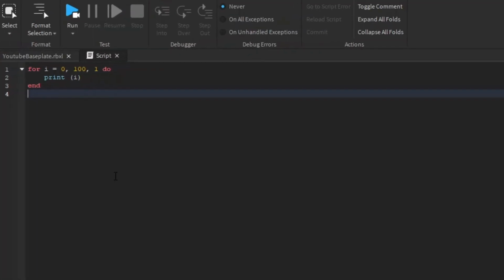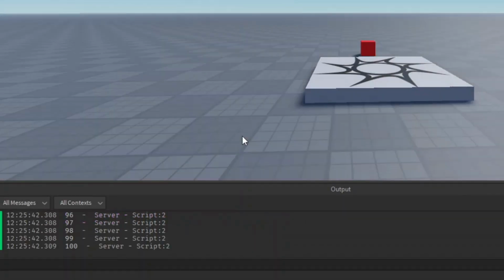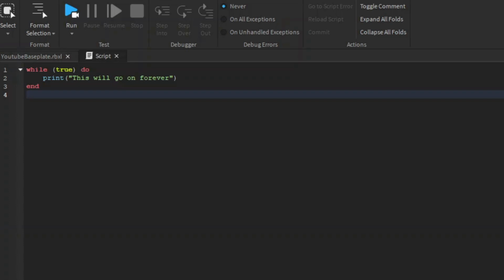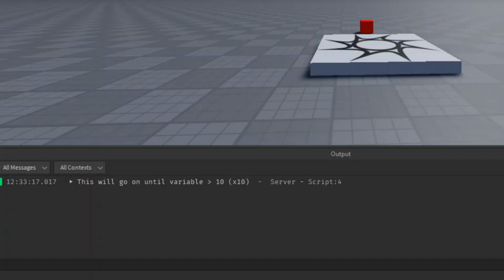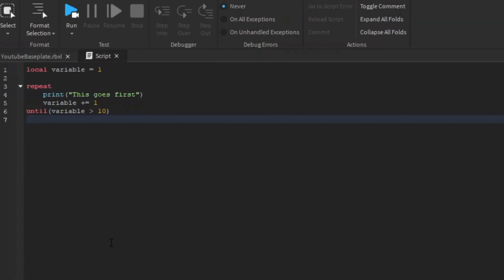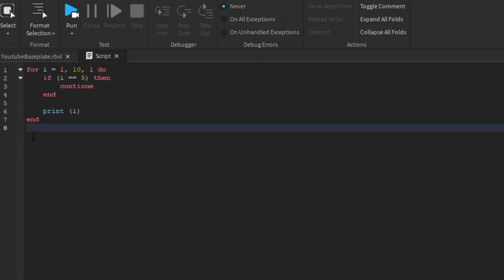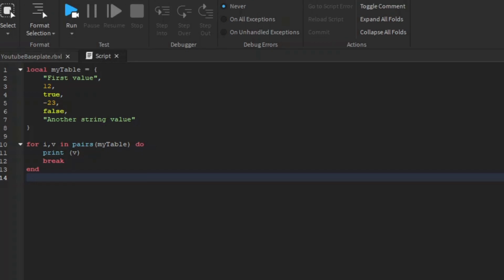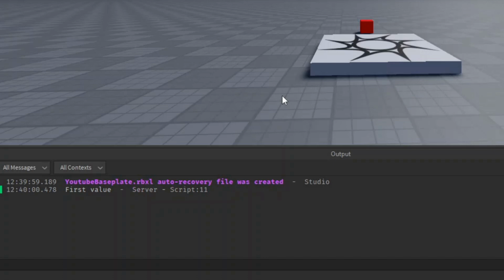Easy Roblox Beginner Scripting Tutorial: Loops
This tutorial will teach you about loops. It is an easy and quick tutorial on how to script, and how you can implement these skills in scripting on Roblox.